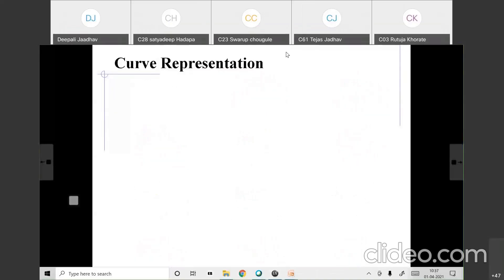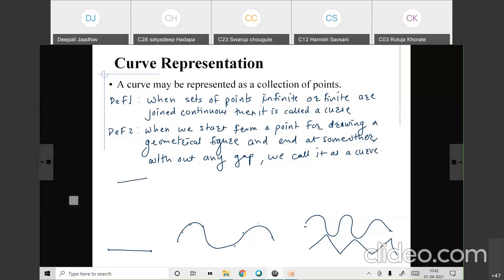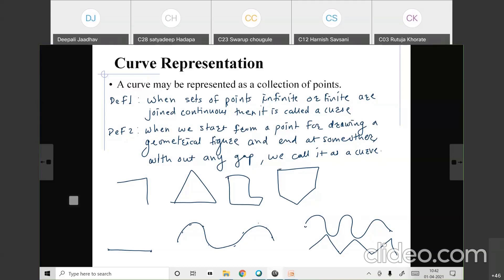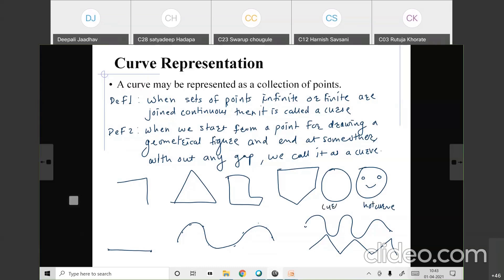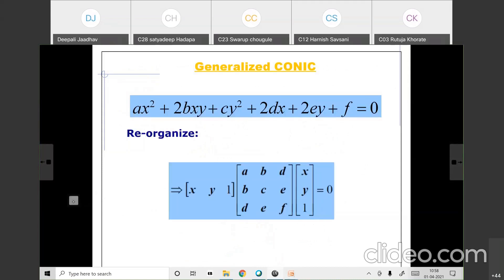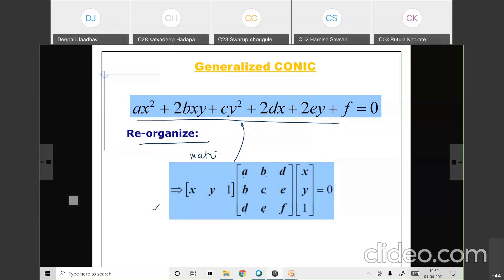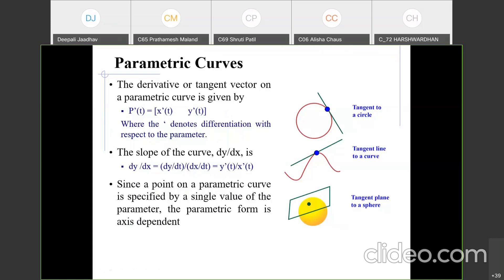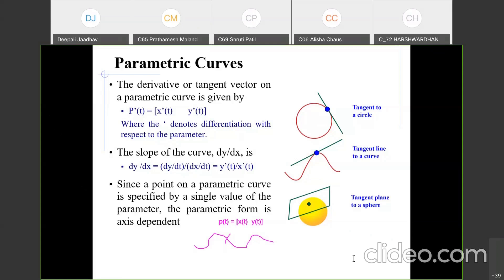Lecture 33 - Computer Graphics - Representation of Curves - Deepali Jaadhav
Representation of Curves - Non Parametric, Parametric and Space Curves